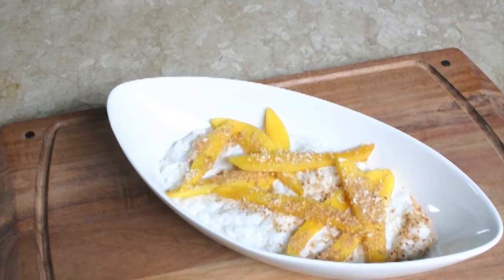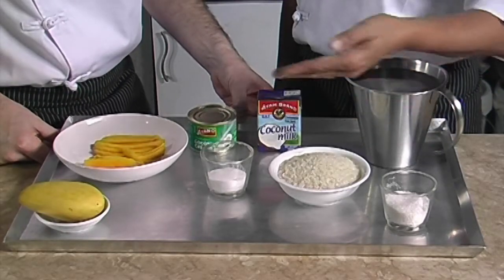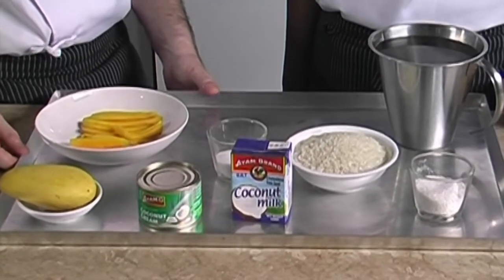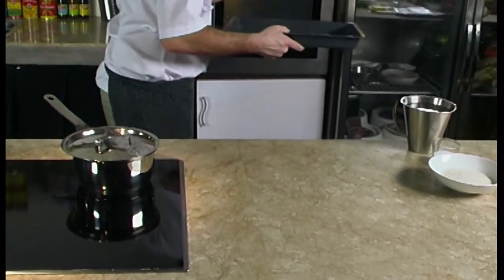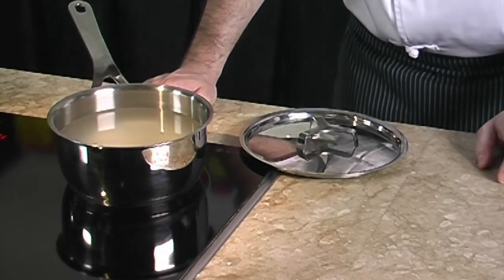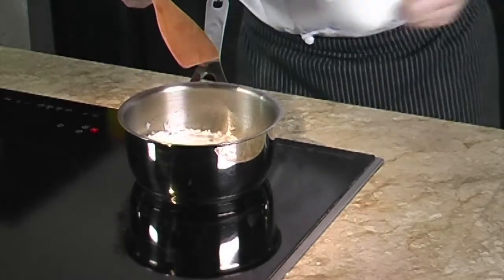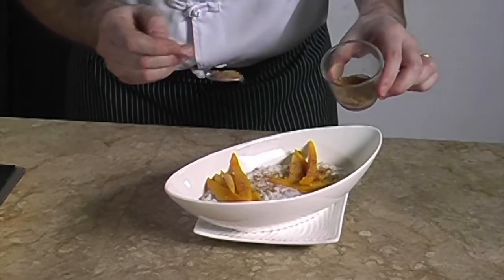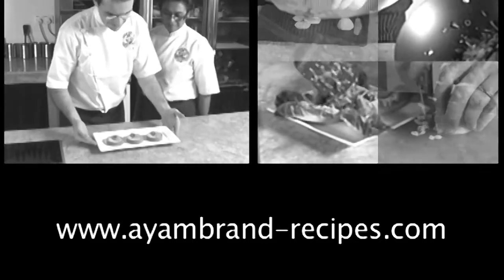CREAMY RICE WITH MANGO #062